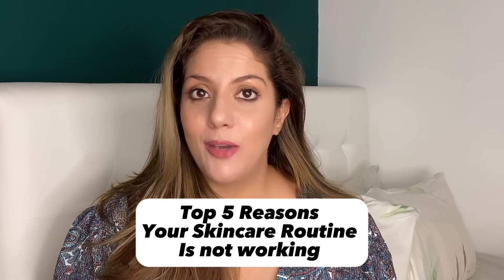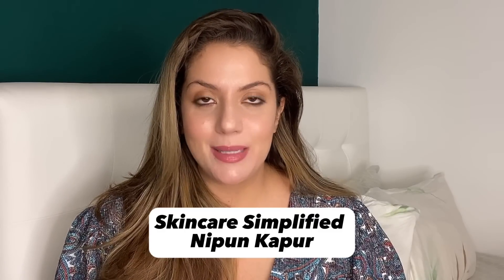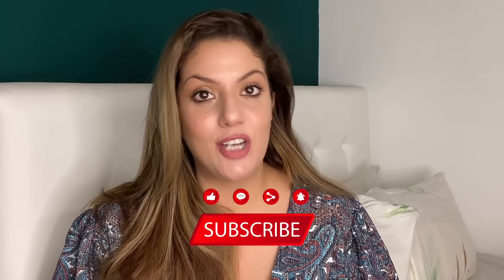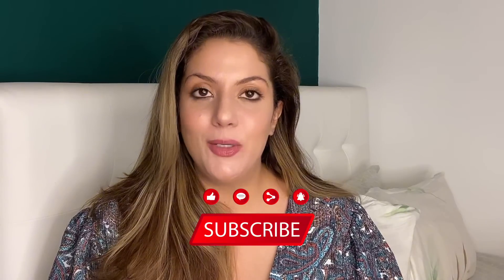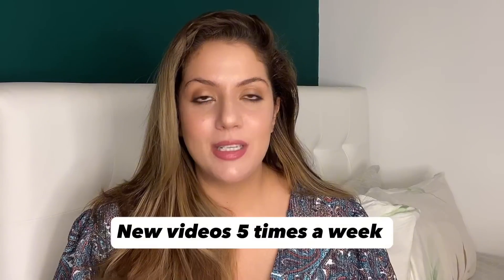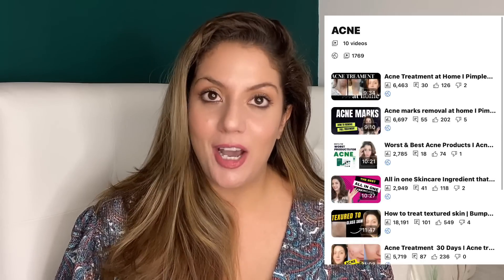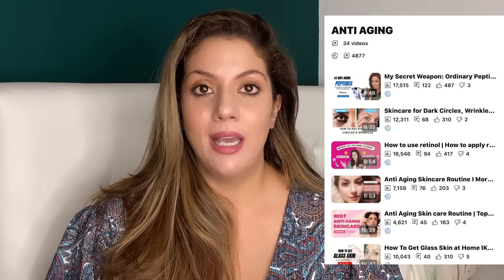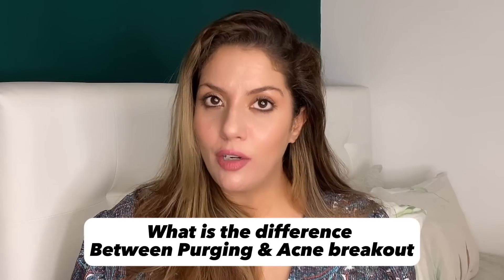5 Reasons your skincare routine is failing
RS 799 per month or USD 10 per month.

Restoring the skin barrier is essential for maintaining healthy and radiant skin. The skin barrier, also known as the stratum corneum, plays a crucial role in protecting your skin from environmental stressors, preventing moisture loss, and maintaining overall skin health. If your skin barrier is compromised, you may experience issues like dryness, redness, sensitivity, and inflammation. Here are some steps you can take to restore and strengthen your skin barrier:

Gentle Cleansing: Use a mild, soap-free cleanser that won't strip away natural oils. Avoid using harsh soaps, hot water, or aggressive scrubbing that can disrupt the skin's natural barrier.

Moisturize Regularly: Apply a rich, emollient moisturizer that contains ingredients like ceramides, hyaluronic acid, and fatty acids. These ingredients help to repair and strengthen the skin barrier by providing essential hydration and nutrients.

Avoid Harsh Products: Stay away from products containing alcohol, fragrances, and other potentially irritating ingredients. These can further compromise the skin barrier and lead to sensitivity.

Protect from the Sun: Sun damage can weaken the skin barrier. Use a broad-spectrum sunscreen with SPF 30 or higher daily to shield your skin from harmful UV rays.

Hydrate from Within: Drink plenty of water to keep your skin hydrated from the inside out. Proper hydration supports overall skin health and helps maintain the skin barrier.

Use Barrier Repair Products: Look for products specifically designed to repair and strengthen the skin barrier. These may contain ingredients like niacinamide, panthenol, and allantoin.

Avoid Over-Exfoliating: While exfoliation can be beneficial, over-exfoliating can damage the skin barrier. Limit exfoliation to 1-2 times a week and opt for gentle exfoliants.

Balanced Diet: Consume a diet rich in antioxidants, vitamins, and essential fatty acids. These nutrients support skin health and barrier function.

Humidify Your Environment: Using a humidifier in your living space can help maintain optimal humidity levels, preventing excessive moisture loss from the skin.

Manage Stress: Chronic stress can impact skin health. Practice stress-reduction techniques like meditation, deep breathing, and yoga to promote a healthy skin barrier.

My top 5 recommendations

1. SeoulCueticals Daily Glow
2. Sunday Riley CEO Serum
3. Chemist at play
4. Dr Sheth
5. Boots. No 7 Raidiance +